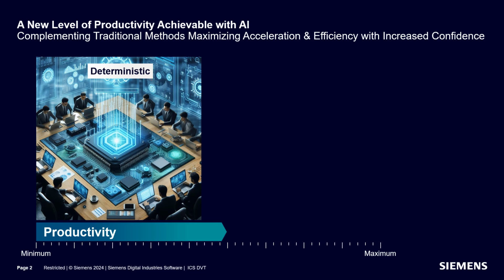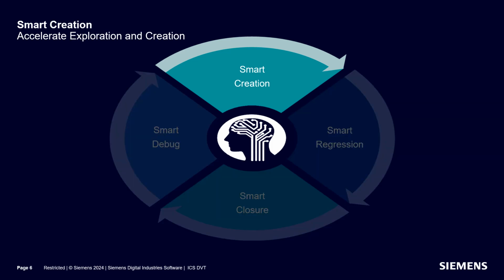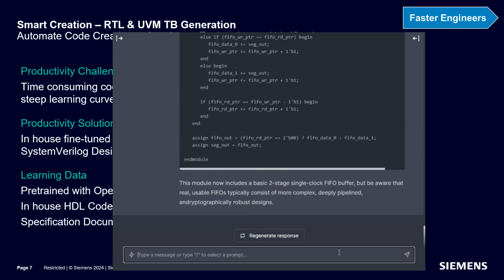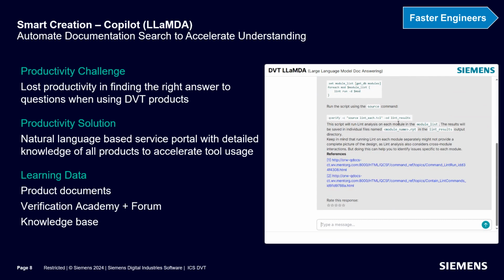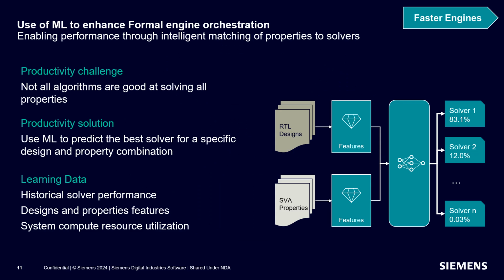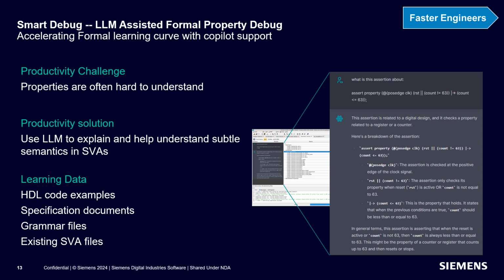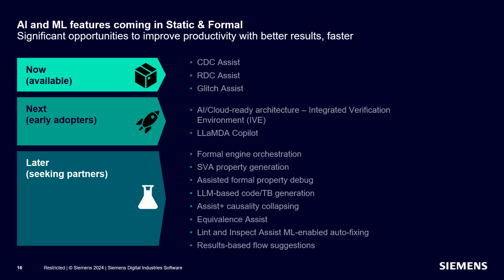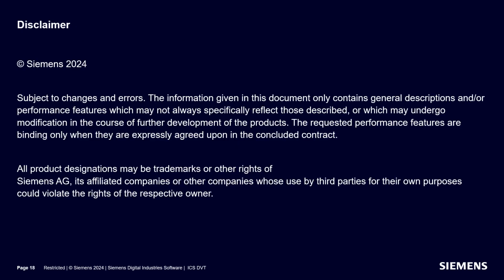A New Level of Productivity Achievable with AI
New-Ai-Horizons-In-Static-And-Formal-Verification
 - complementing traditional methods maximizing acceleration & efficiency with increased confidence